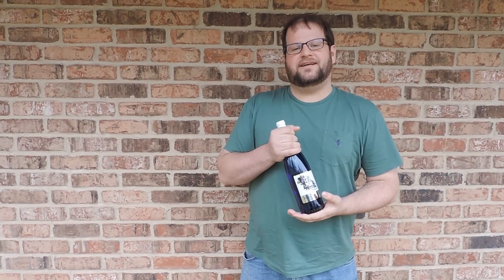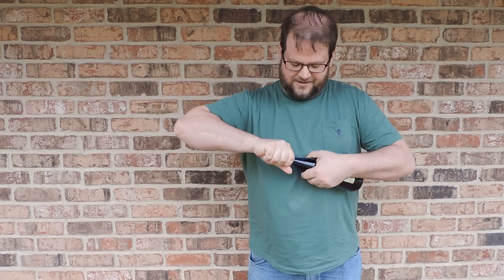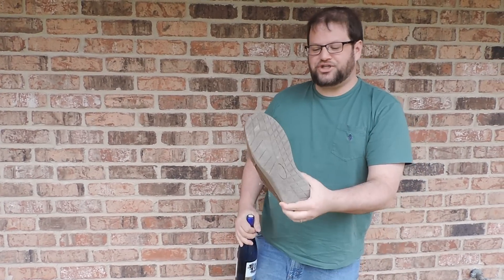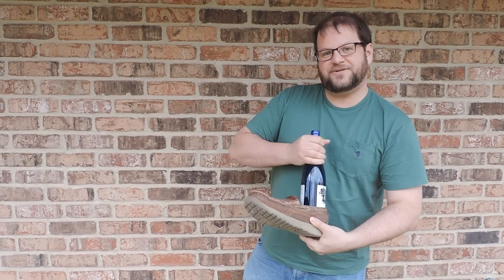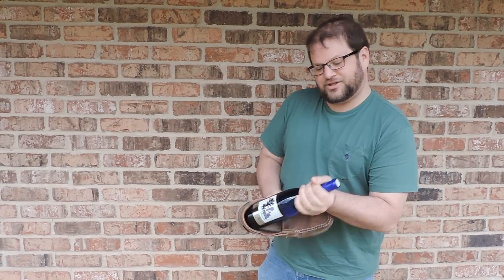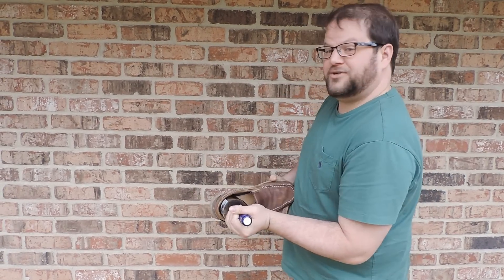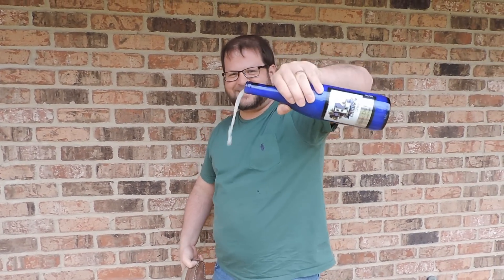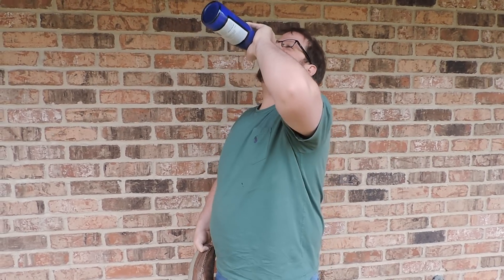How to Open a Bottle of Wine With Your Shoe, Louisiana-Style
We discovered a video that explained how to open a bottle of wine with just one shoe and just had to give it a try. So, does the weird trick work?